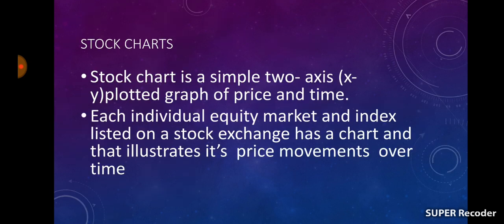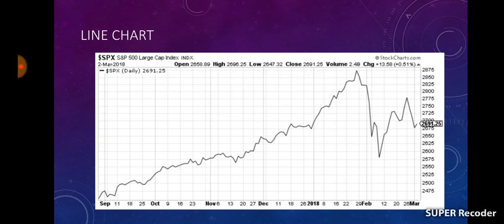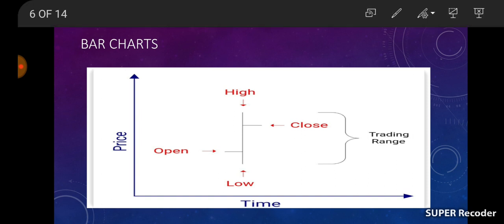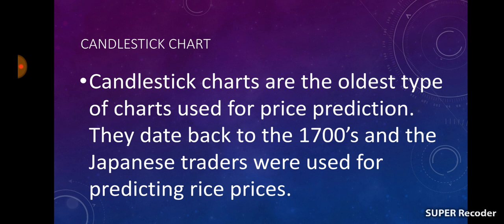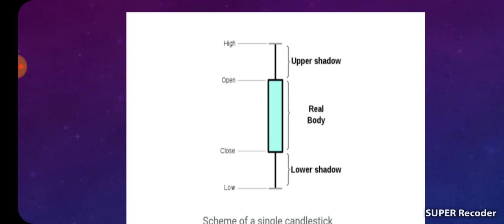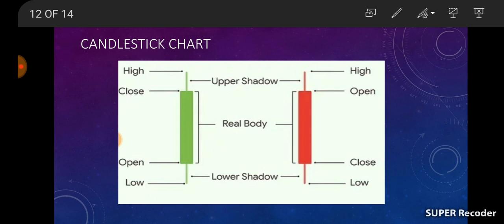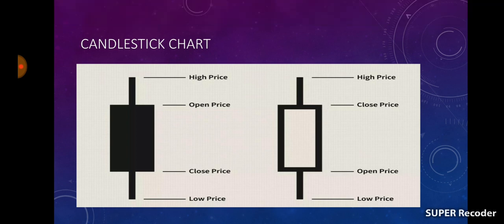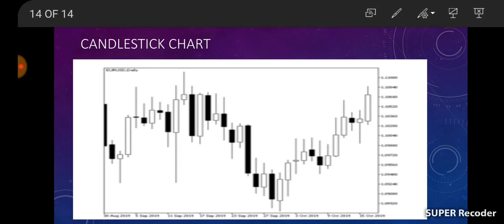STOCK CHARTS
Tools of Technical Analysis- Stock Charts